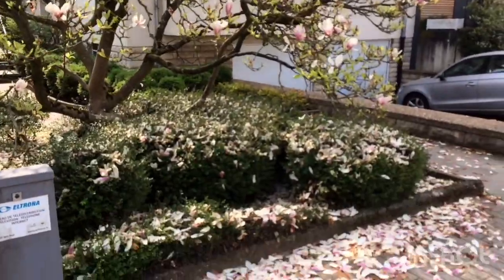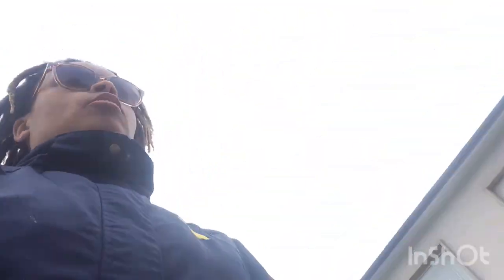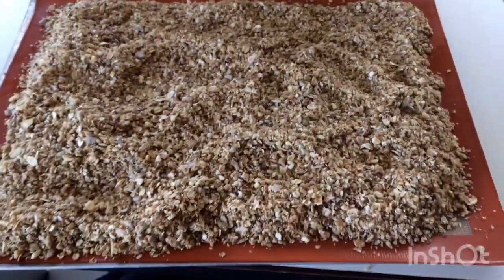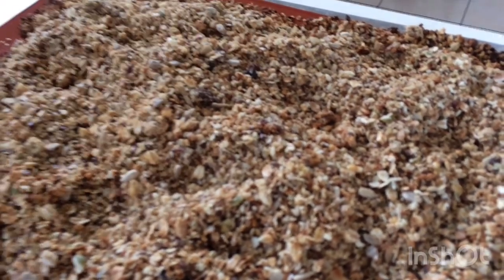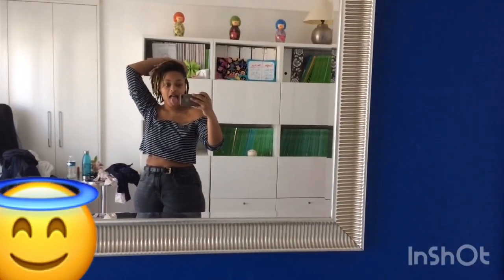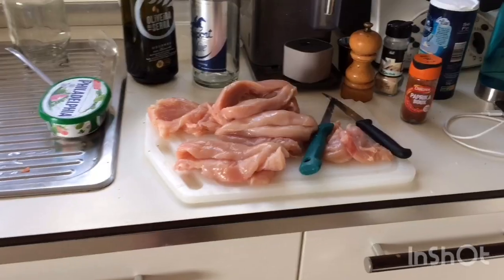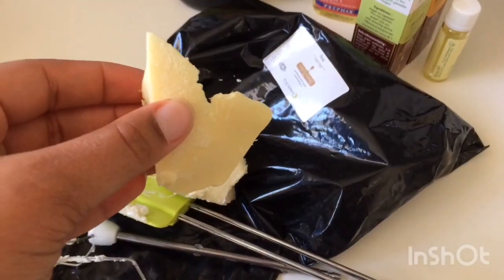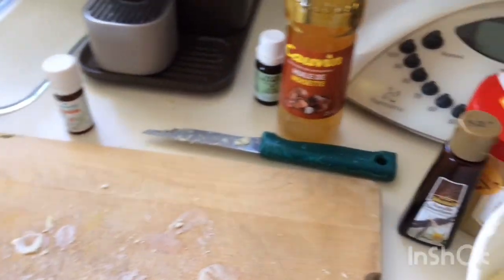AU PAIR IN QUARANTINE: A DAY IN THE LIFE OF AN AU PAIR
This is how I occupy my time during quarantine😂

All the emojis are to protect the kids' privacy!😄

Oui by Dyalla